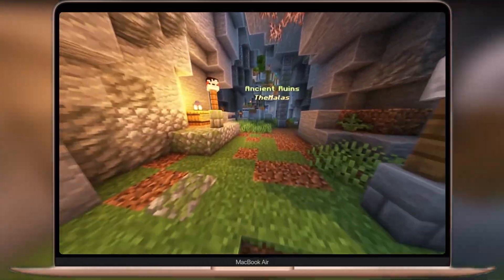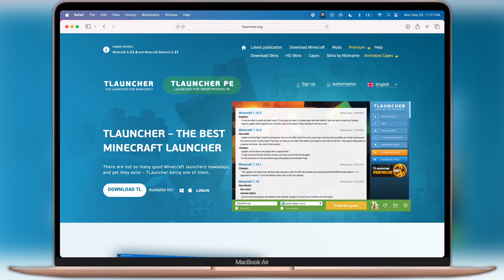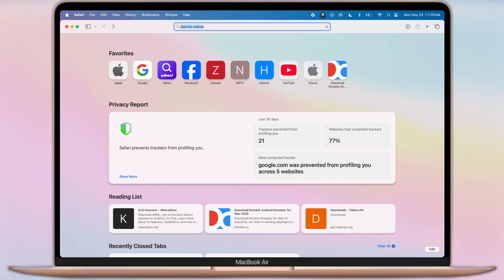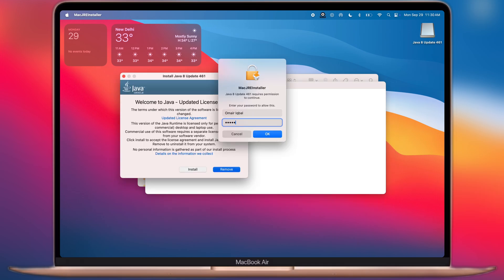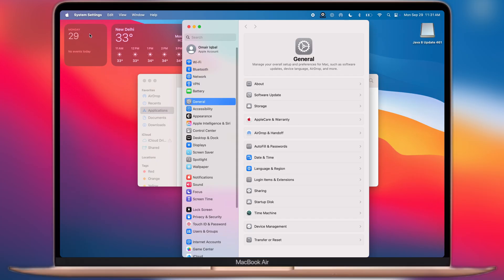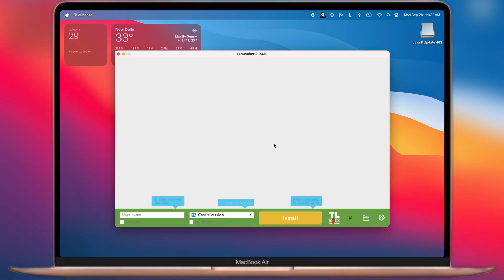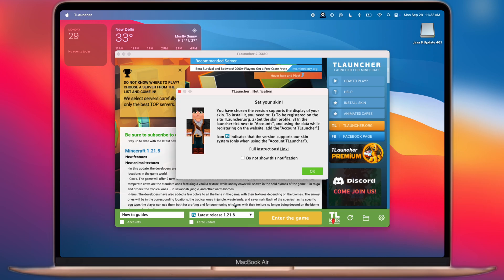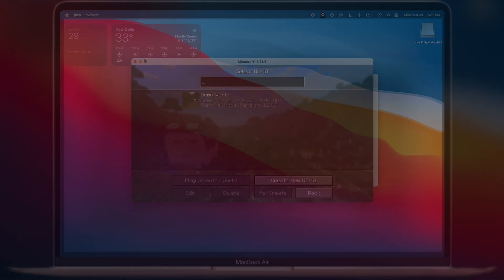How To Download & Install T Launcher On Mac/PC (2026) | T Launcher Guide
In this video we will learn how to download, install and setup T Launcher For MineCraft On Mac & PC.

T Launcher Guide
T Launcher Tutorial
Minecraft Guide
Minecraft Java Edition
Minecraft Tutorial

Time Stamp
0:00 Intro
0:20 Download T Launcher
0:48 Download Java
1:00 Install Java & T Launcher
1:45 Setup T Launcher
2:25 Outro

This video is for educational and informational purposes only.

Please ensure that you are using a legitimate and licensed copy of Minecraft Java Edition. Downloading or using pirated software is illegal and not supported in this tutorial.

Results may vary depending on your computer’s specifications and software version. Always follow official guidelines and system requirements for installation and performance.